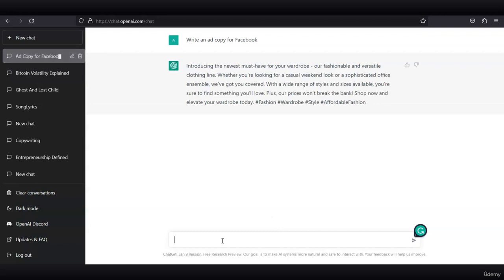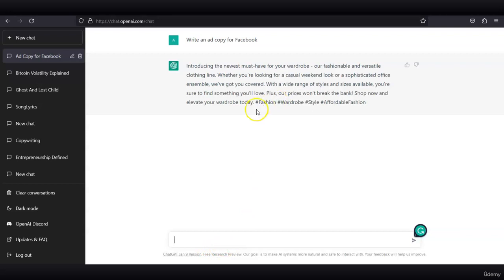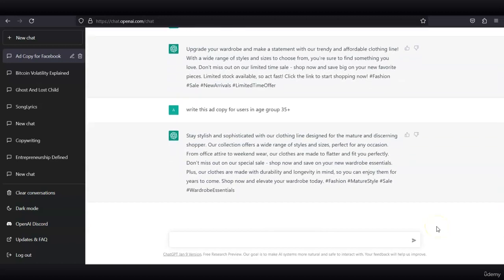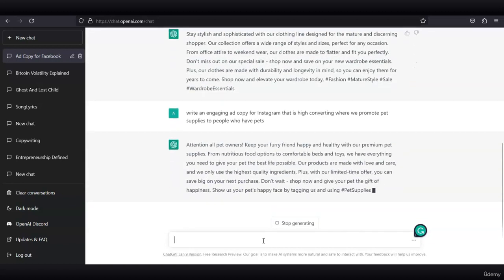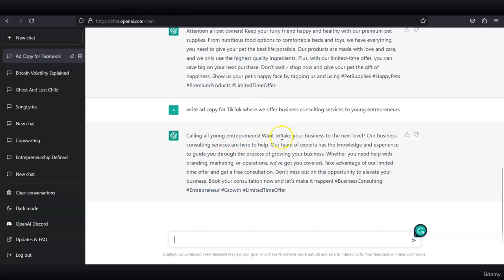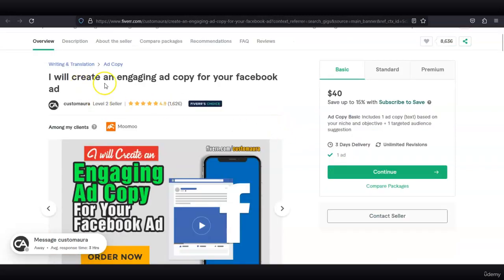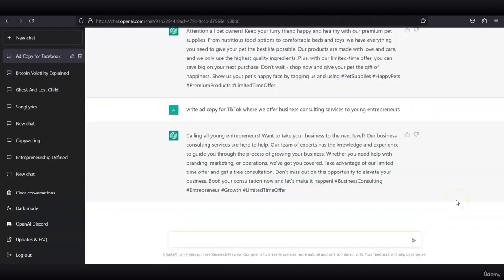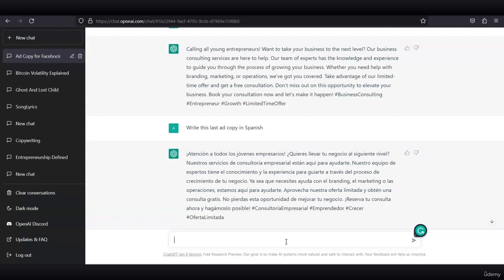Create ad copy With Chatgpt | chatgpttutorial l